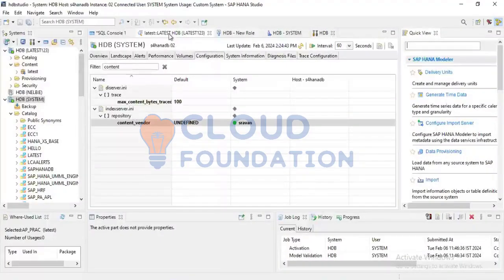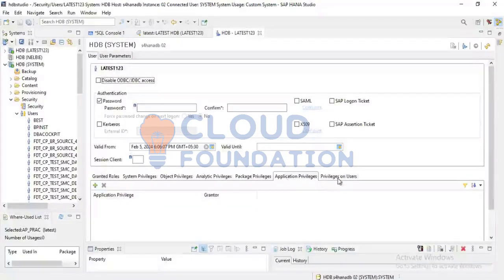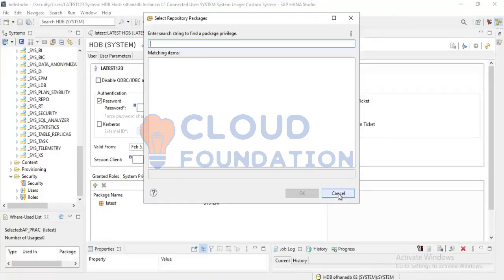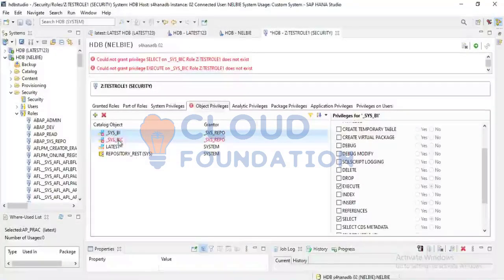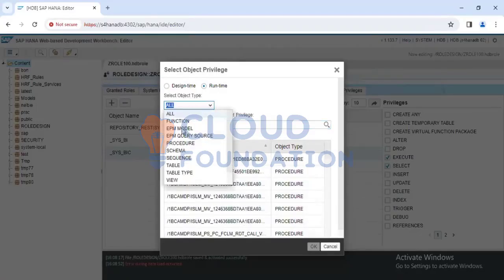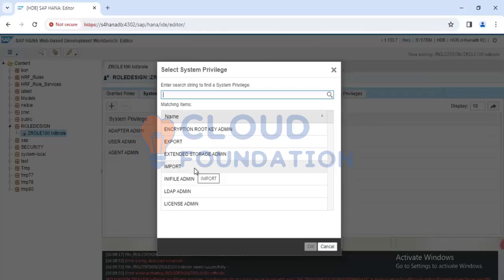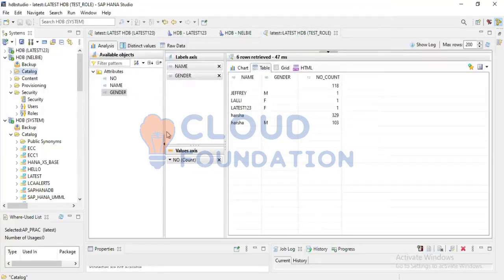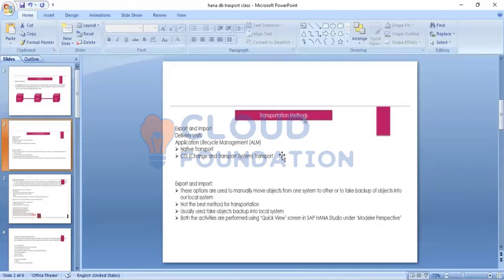Analytic Privileges Data and Rolls | SAP Security Tutorial | SAP Security Course | CloudFoundation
Welcome to our SAP Security training course!

SAP Security course covers all aspects of SAP security, from basic concepts to advanced techniques. With expert instructors and real-world scenarios, you'll gain practical knowledge and hands-on experience in protecting your organization's valuable data and assets.

Whether you're a beginner or an experienced SAP professional, this SAP Security training course will help you become a certified SAP Security expert.

Since we recognize how important it is to keep up with the rapidly changing world of technology, our SAP Security Tutorials also includes the most recent developments and industry best practices in SAP Security. You will get in-demand skills from our SAP Security Online training that will make you an invaluable asset to any company.

With their step-by-step explanations and practical examples, CloudFoundation SAP Security training help learners understand complex concepts and successfully apply them in their particular fields of expertise.

By employing SAP Security training materials to enhance their skills and stay current with industry developments, learners can excel in their employment or commercial endeavors.

Are you trying to find a thorough but adaptable SAP security training?

A platform for online training is called CloudFoundation. It offers thorough instruction in SAP Security. This online course in SAP Security will provide you the abilities and information required to create creative solutions on this platform.

This SAP Security training course is ideal for anyone wishing to improve their abilities as an IT expert or for businesses looking to secure their web apps.

So, why do you hesitate? Don't pass up this chance to advance your career by learning from leading industry professionals. Become a SAP Security expert right now by enrolling!

Topic Covered: -
This video is about SAP Security Analytic Privileges Data and Rolls.